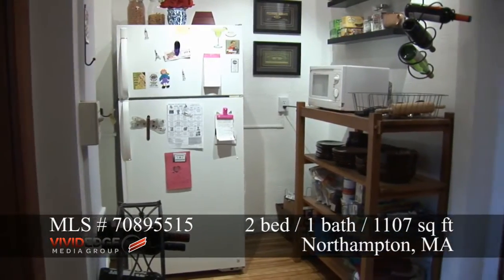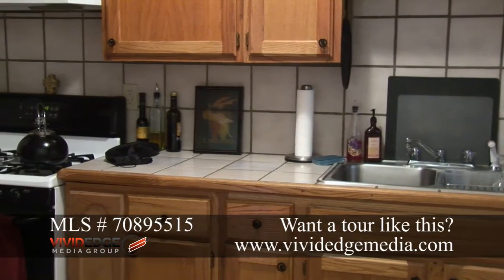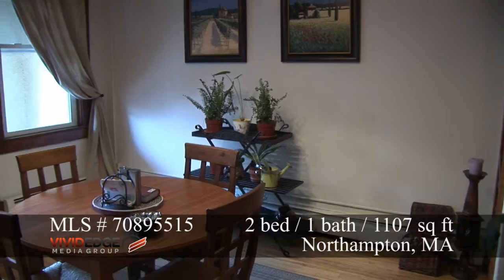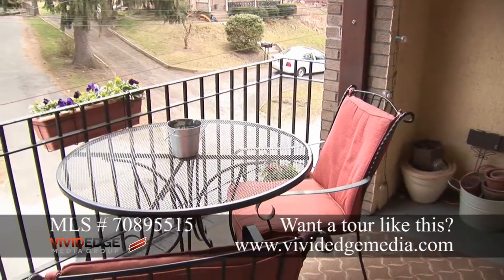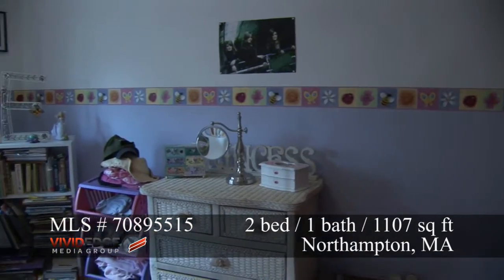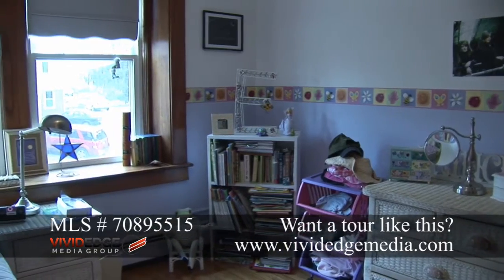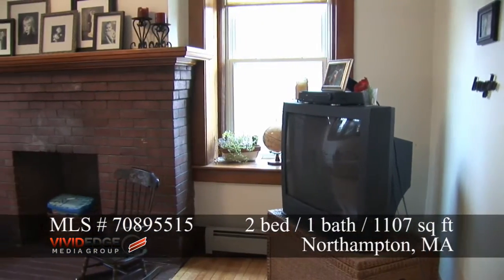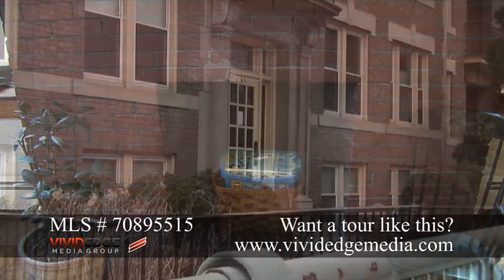Real Estate Tours - 65 South Street, Northampton, MA